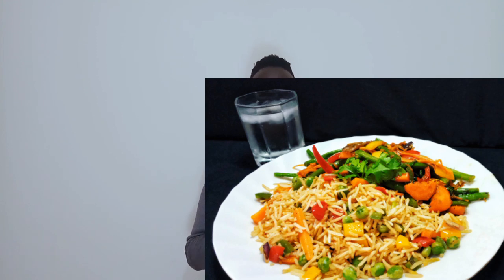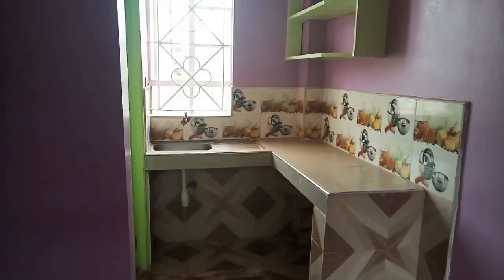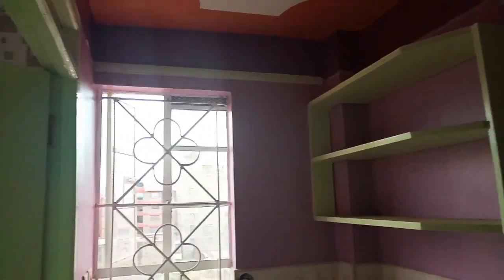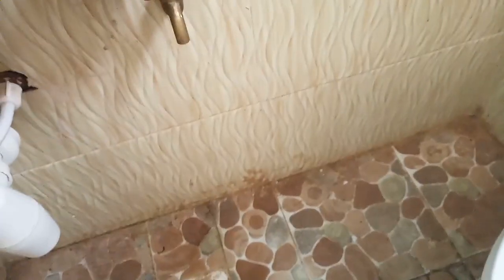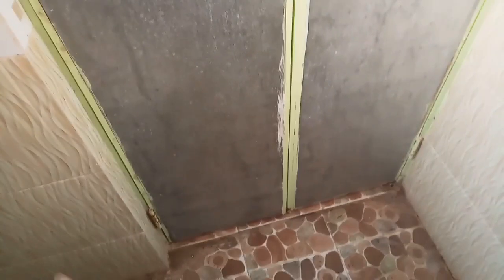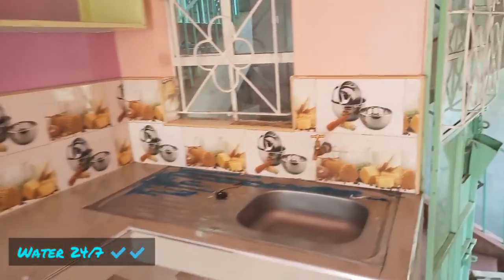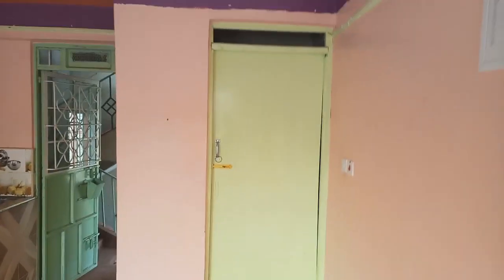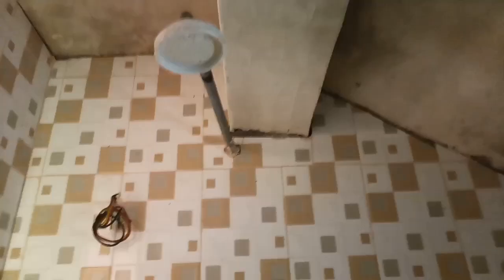Nairobi Empty bedsitter Apartment Tour 2021 |Modern bedsitter tour | Bedsitter tour along thika road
This is a Nairobi empty bedsitter apartment tour, located along Thika road. It is modern bedsitter, very spacious, with plenty of free water 24/7. This is one of the biggest and cheapest bedsitters in Nairobi region: Affordable housing 2020.
Bedsitter apartment tour 2020.

You can adjust your ingredients accordingly.

Try out this recipe and tag me @ndungu.kitchen on your photos for a repost.

Kama kawaida,  we always cook with love. 😍